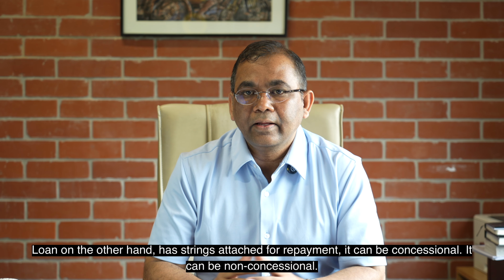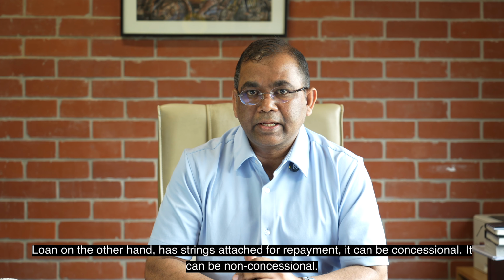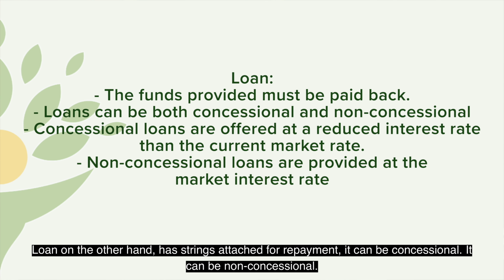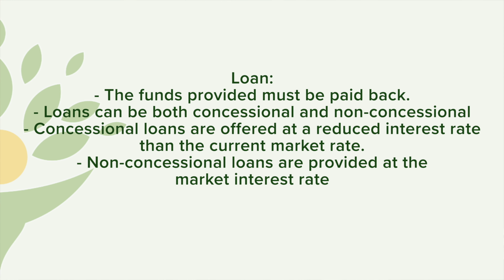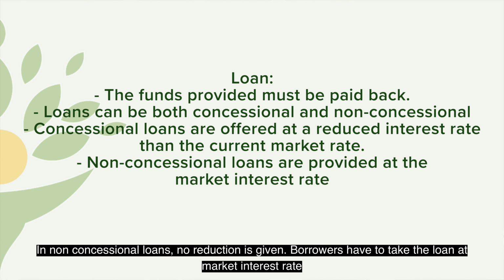Session 7: Climate Finance Mechanisms